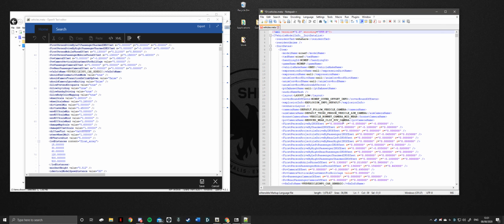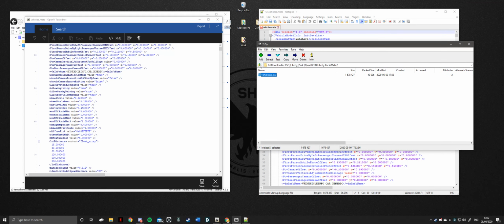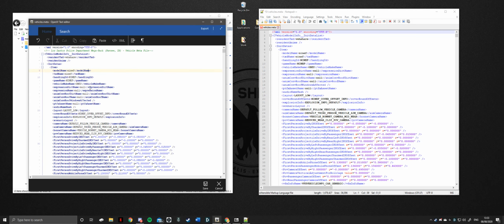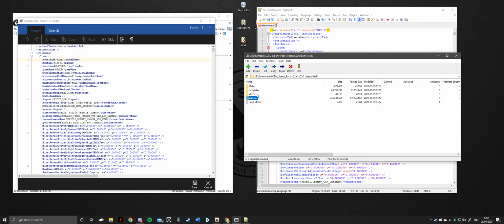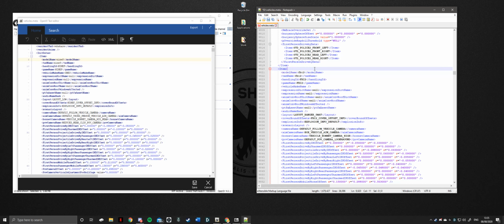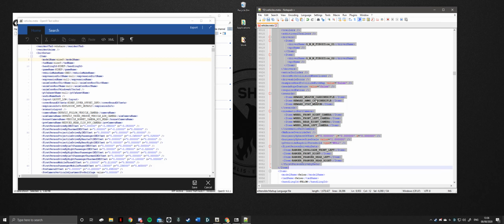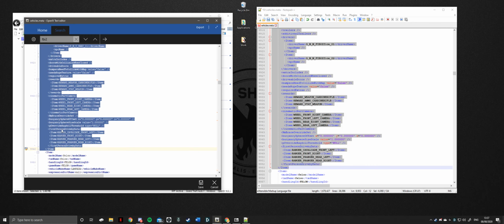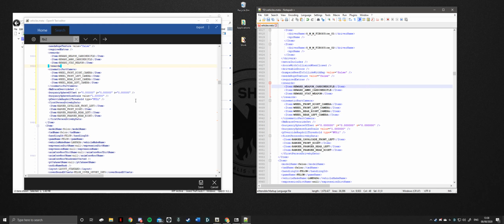LSPDFR Guide: vehicles.meta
Confused about how to properly edit and/or install a vehicles.meta file? Look no further!